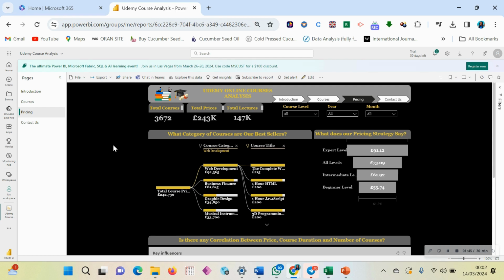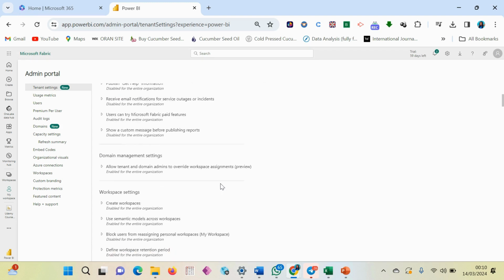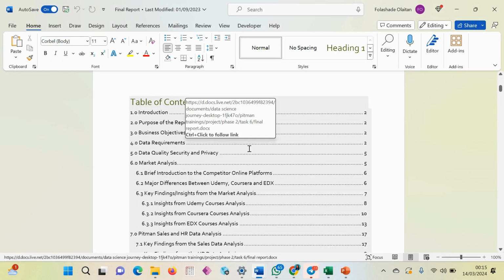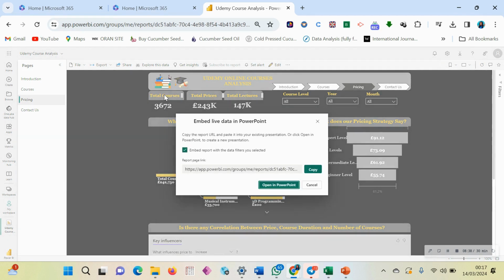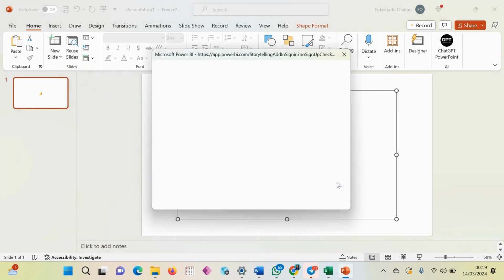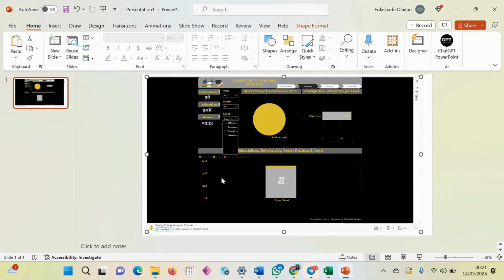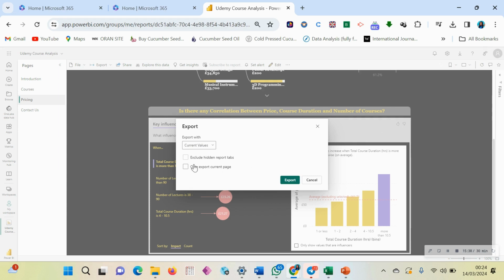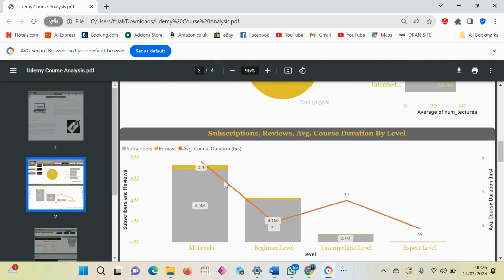Communicate the Results of Your Data Analysis Like a Pro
In this video, I demonstrated 4 ways or formats in which you can present your data analysis insights and recommendation.